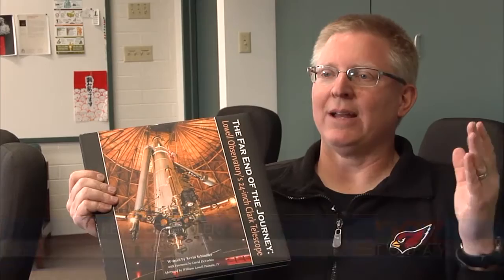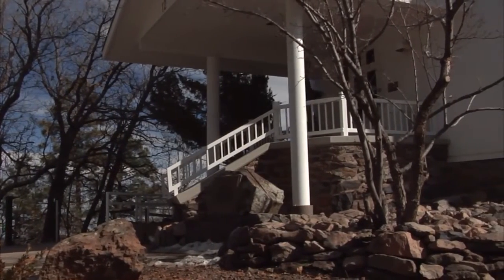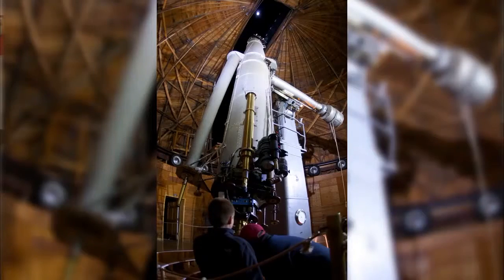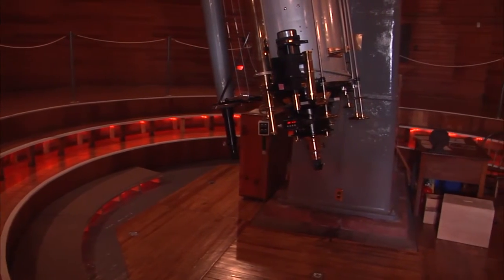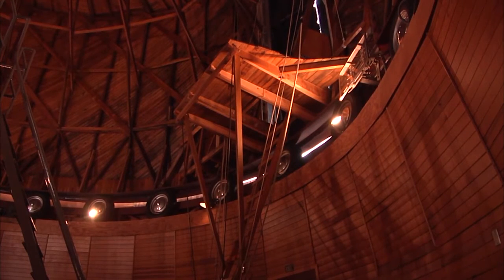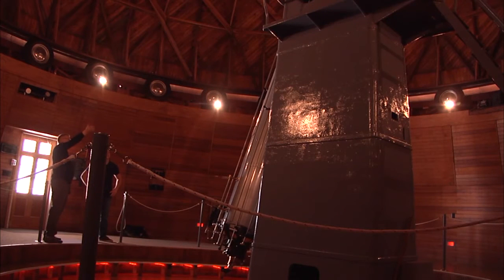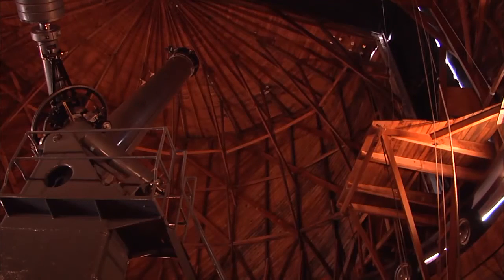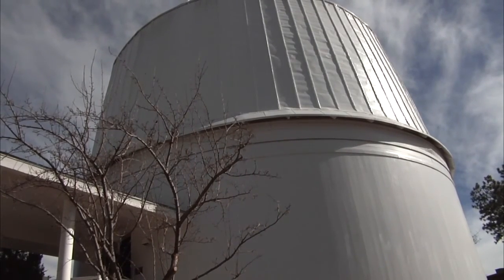Clark Telescope History Remembered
Clark Telescope is open for viewing for those in the Flagstaff area, but now you can take the telescope's history home with you. Kevin Schindler, a Lowell Observatory historian, wrote the book, "The Far End of the Journey," that features the 24-inch refracting telescope, which has been apart of Flagstaff's history since 1896. They decided that a book would be appropriate when they started to renovate and rebuild the telescope. They wanted to document the renovation so that it could be remembered for years to come.